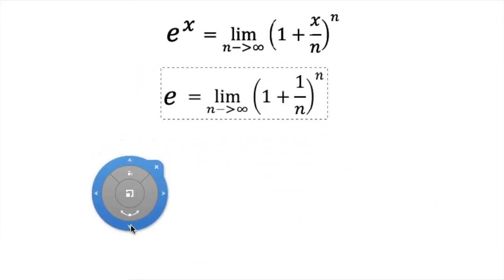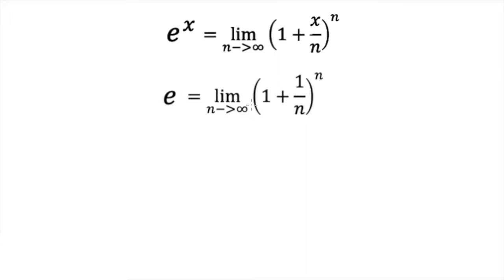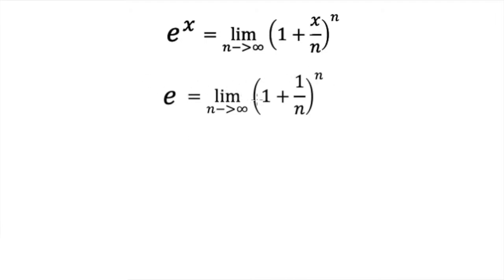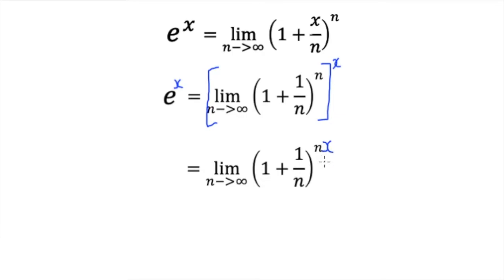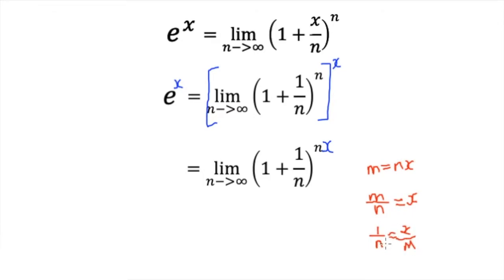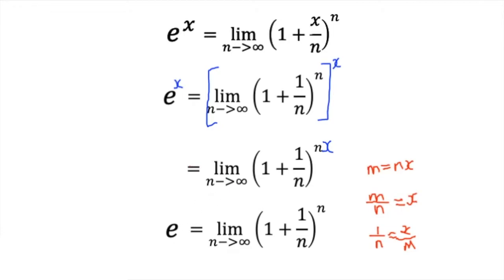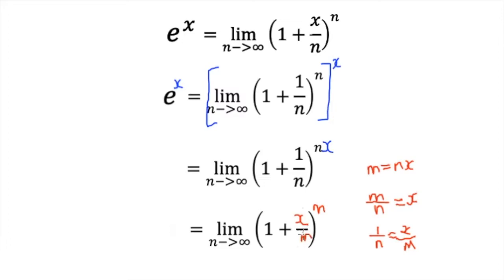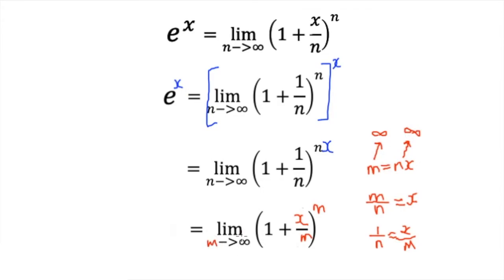Derivation of e^x from the Limit Definition of e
See how the limit definition of e^x comes with e!